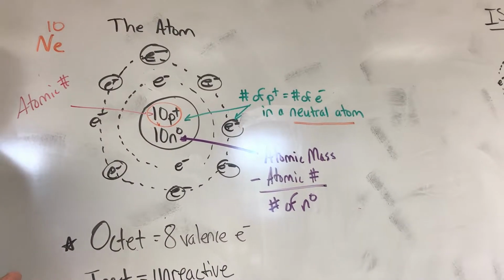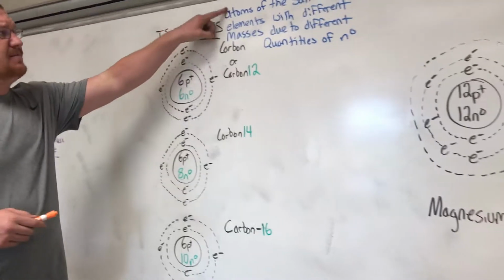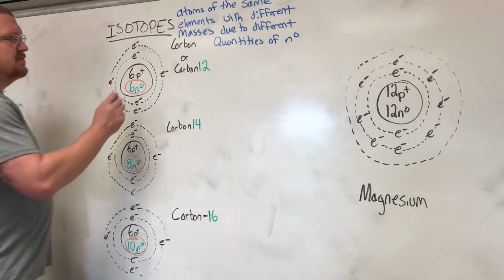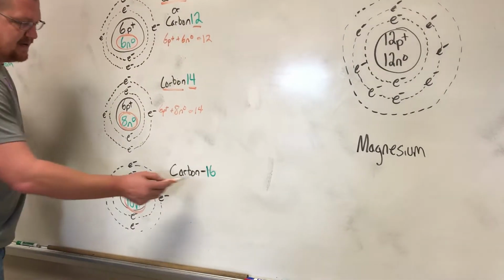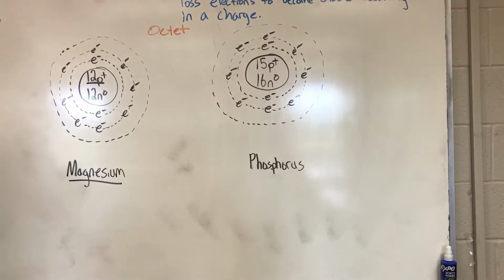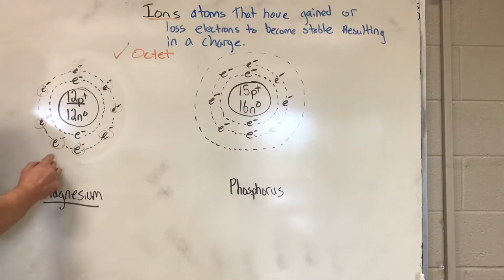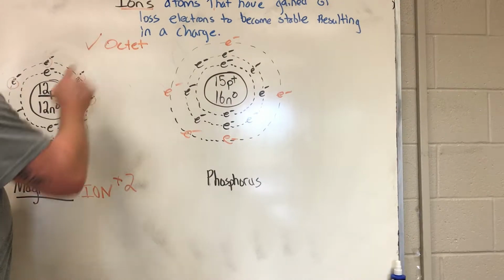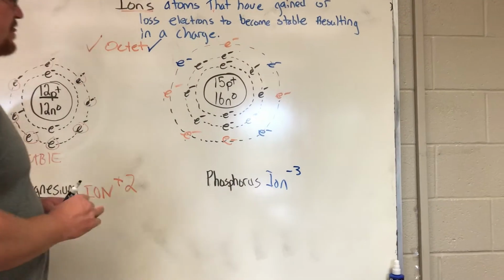Ions and Isotopes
In this video check out the difference between the regular old neutral atom and its alternative versions known as ions and isotopes.